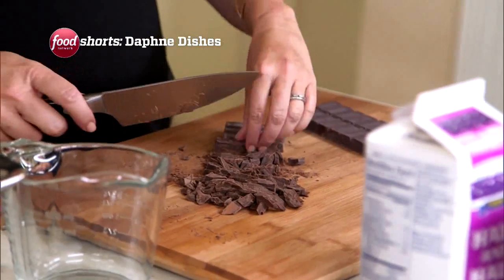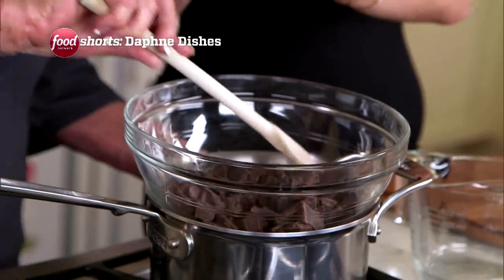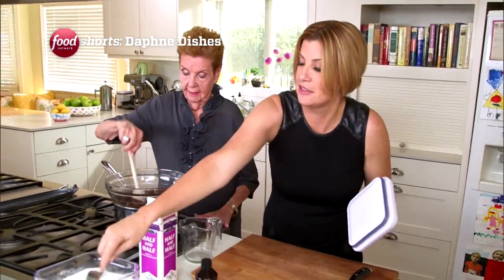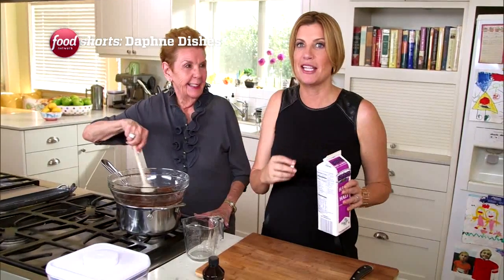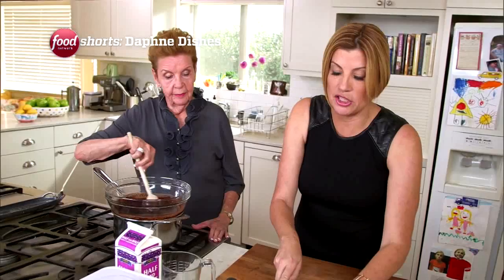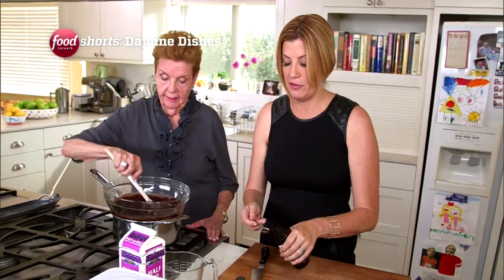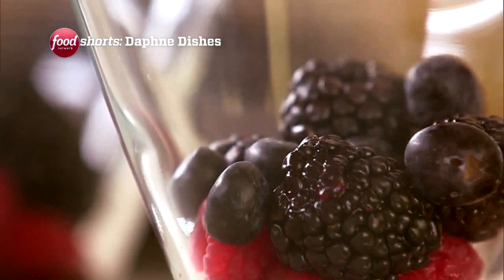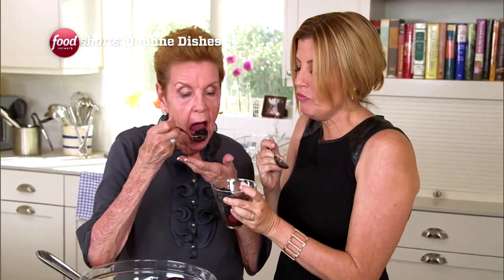Dark Chocolate Sauce with Fresh Berries | Daphne Dishes | Food Network Asia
Make your own chocolate sauce with this easy recipe by Daphne Brogdon, as seen on "Daphne Dishes".